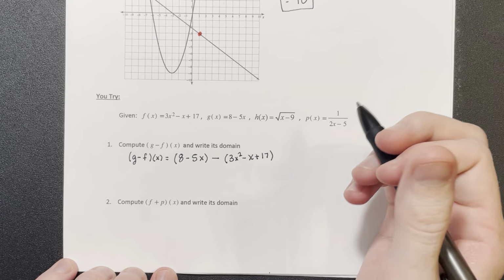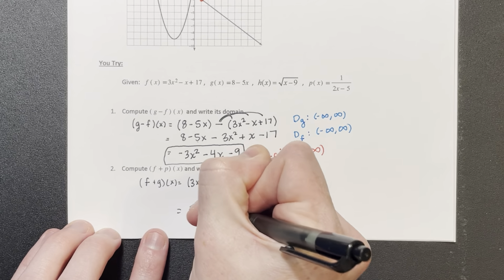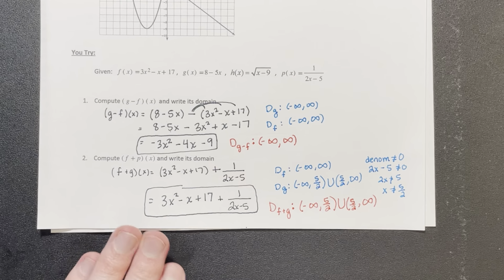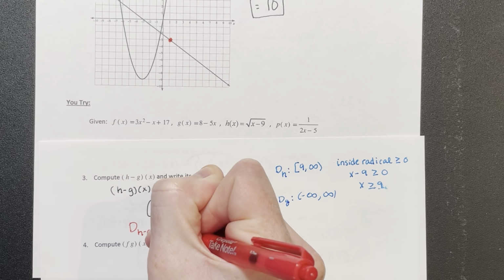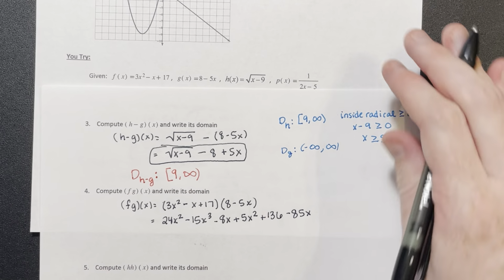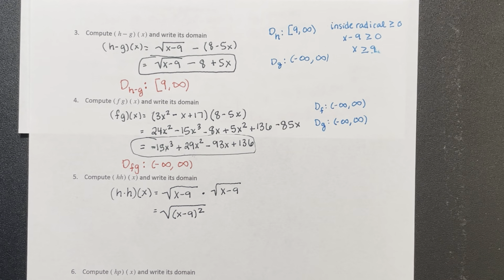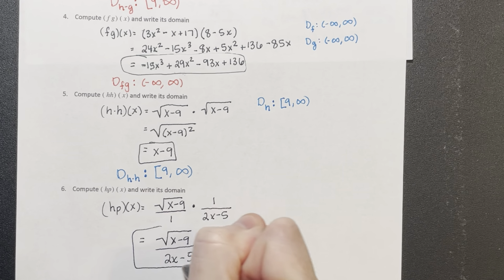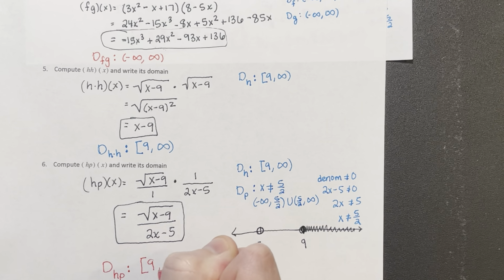MAT 171 - Notes for Combining Functions (Part 2)